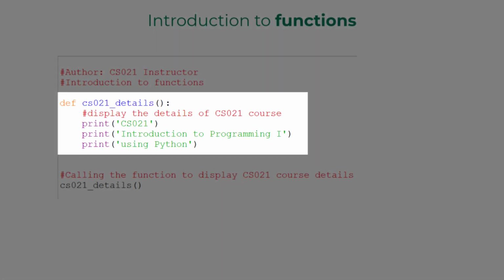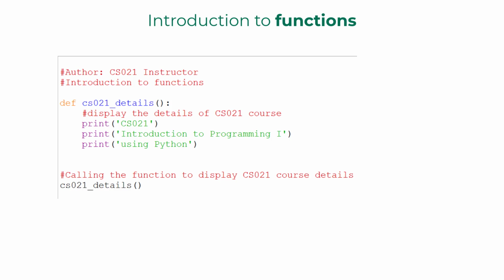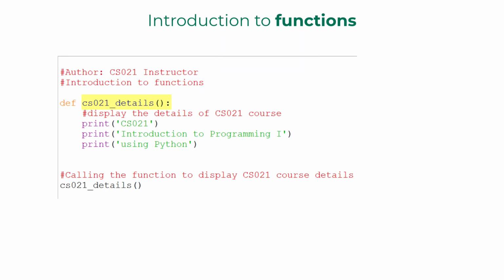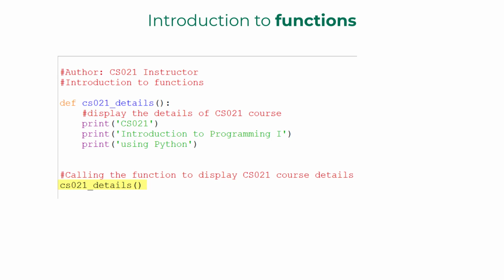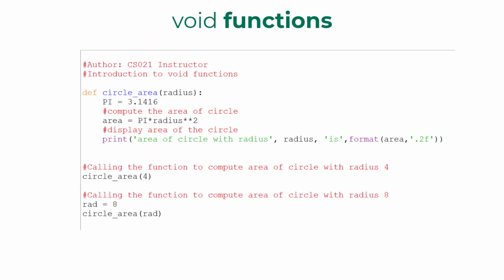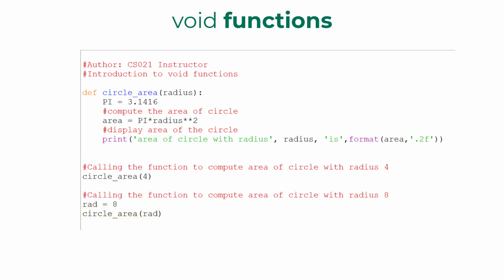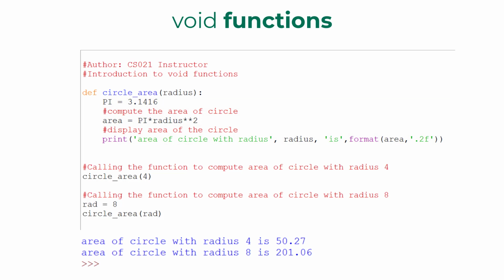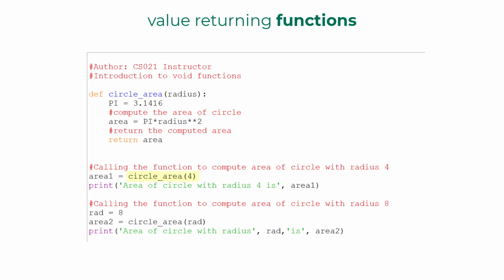5.1 Introduction to functions